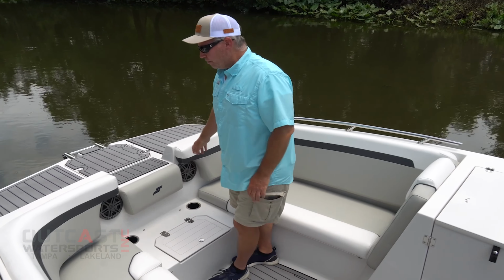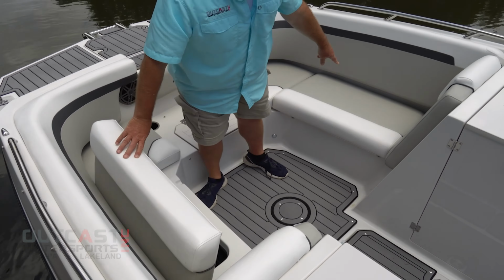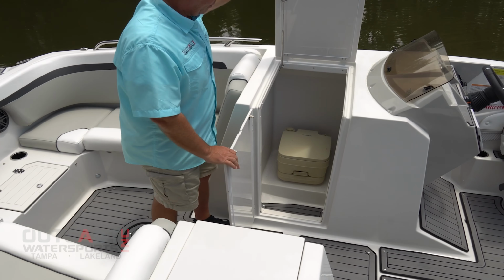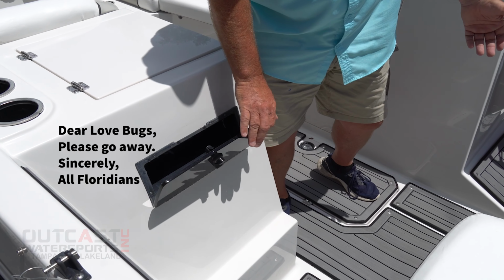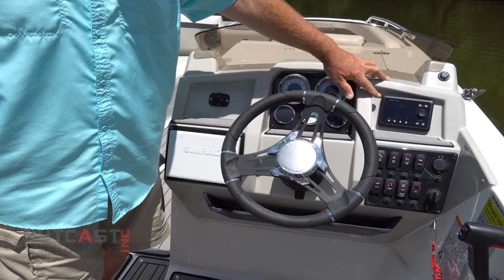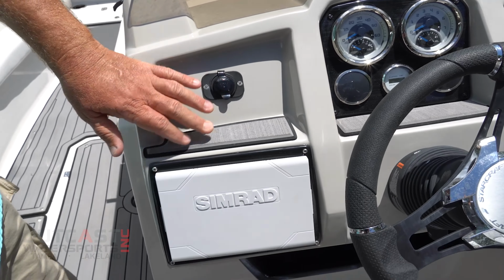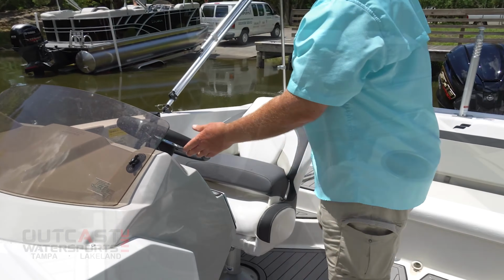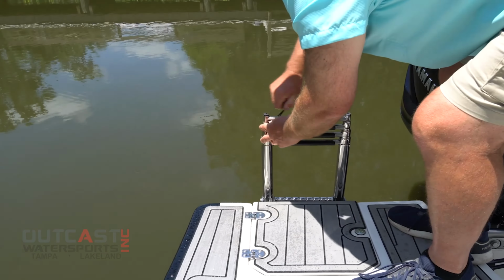Walk-throughs with Jon: 2022 Starcraft SVX 231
Walk-through Starcraft's SVX 231 with Jon Reinke!
ABOUT OUTCAST WATERSPORTS:
Outcast Watersports has been proudly serving the Tampa Bay, Florida boating community since 1996.
In early 2016, we expanded to the Lakeland and Winter Haven area and have been an active part of the community ever since.
We take pride in our decades of experience and technical knowledge. Our mechanics are required to attend Yamaha school yearly for their continued education and superior knowledge.
From boat sales to service, Outcast has set the standard for consistent quality and family oriented customer service. Partnering only with brands in the top of their fields, we strive to give our customers the best products and service available.